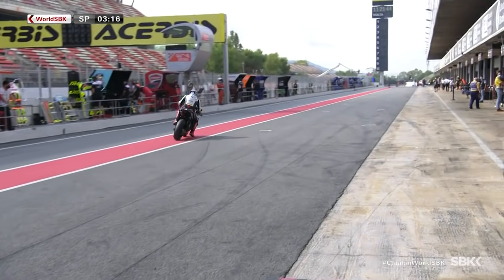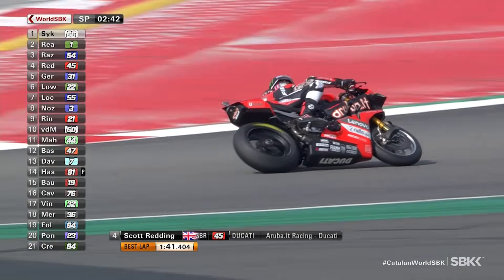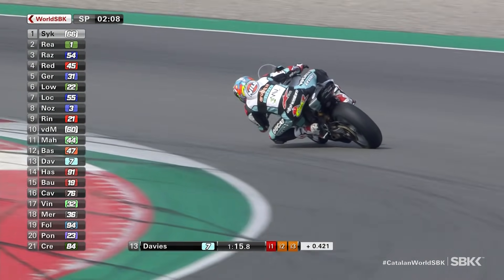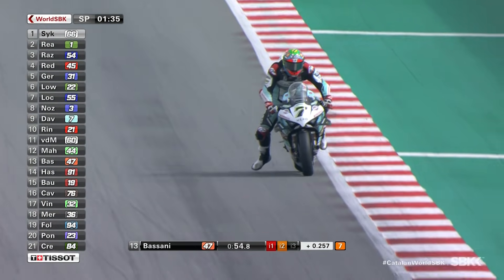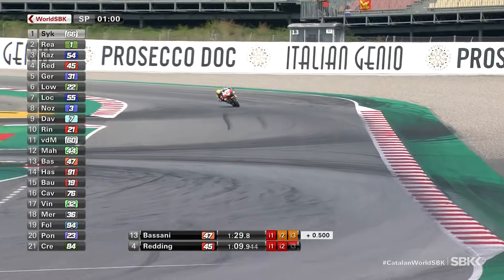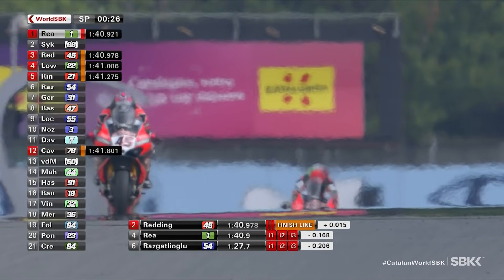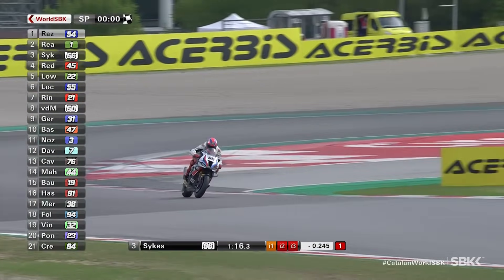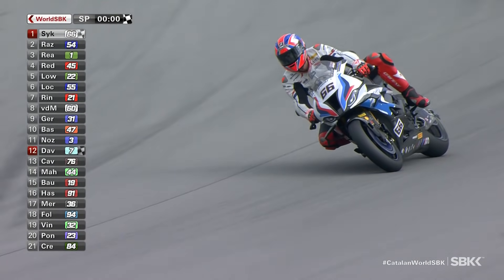Last 3 minutes from Superpole at Catalunya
WorldSBK Superpole sees Sykes return to pole at Catalunya!